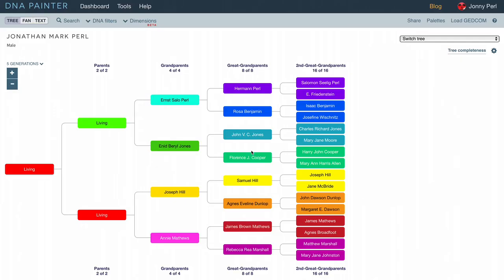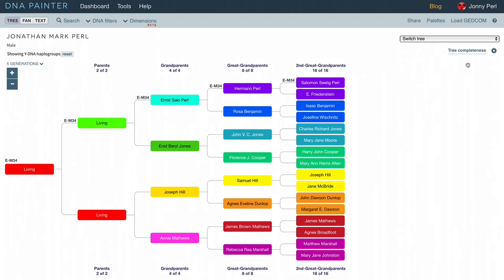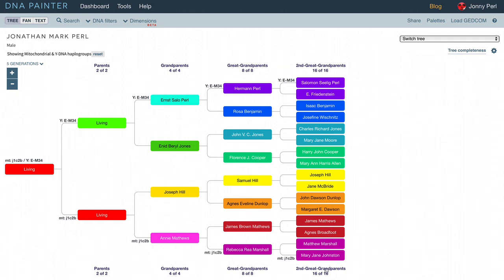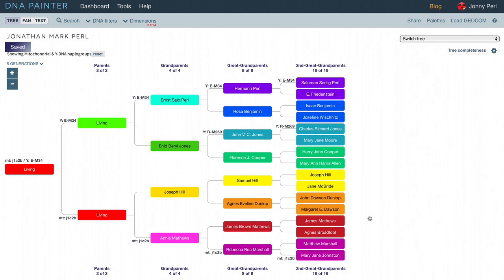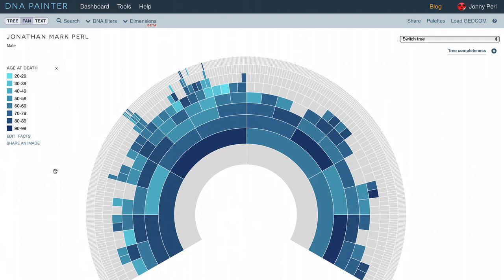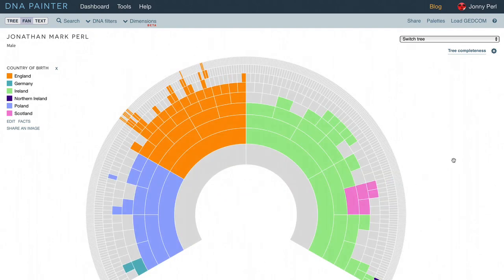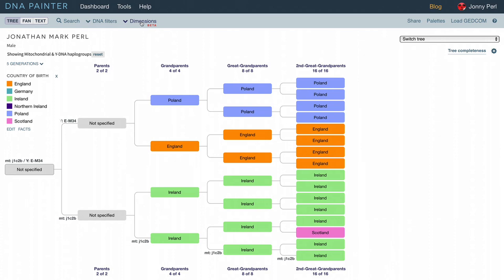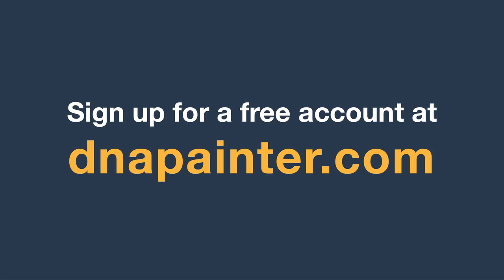Advanced Features in your Ancestral Tree and Fan Chart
Find out how to add Y-chromosome (YDNA) and Mitochondrial DNA (mtDNA) haplogroups to your ancestral tree at DNA Painter, exploring display options like the Ahnentafel numbering chart.